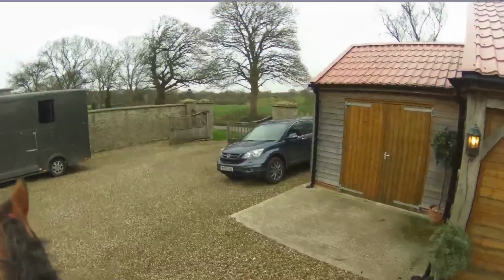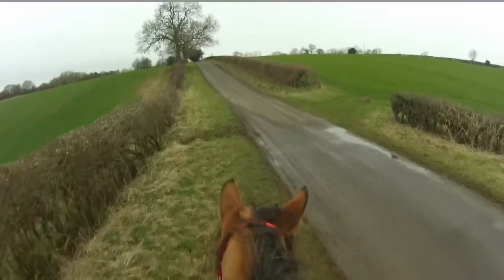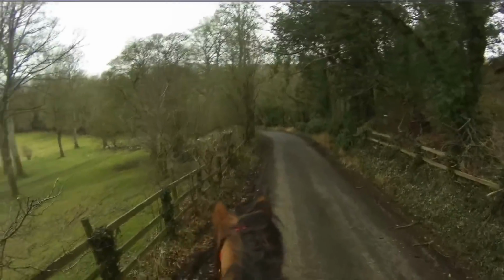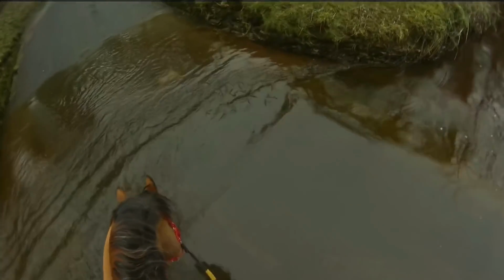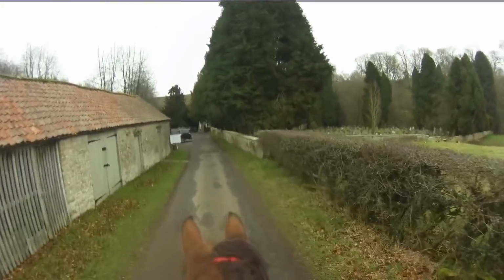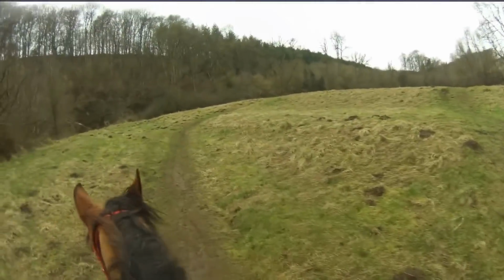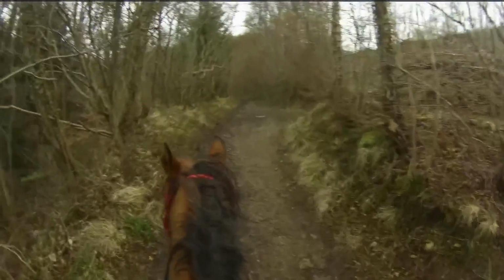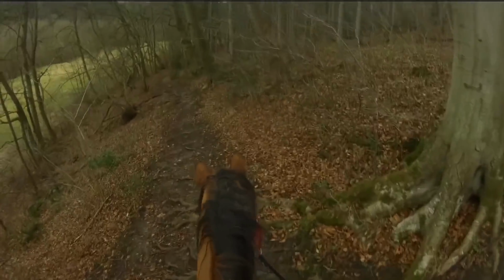Quick before it rains. Farouk & I don't like riding in the rain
If you would like to contribute to Farouk's New Numnah/Saddle Pad here is the pay-pal